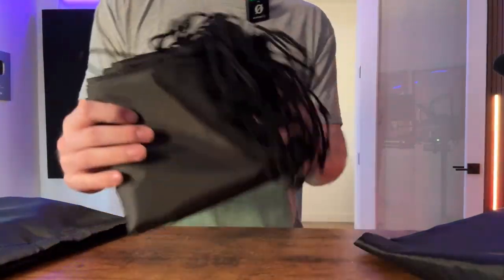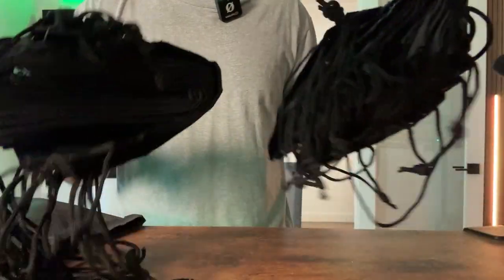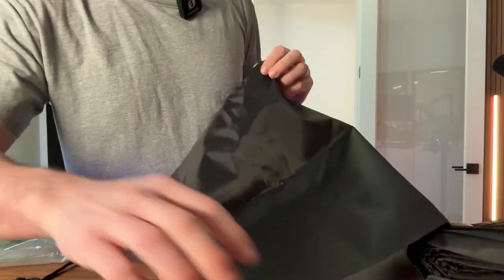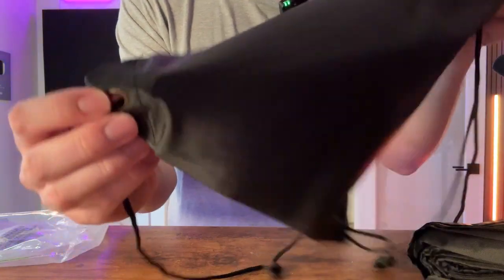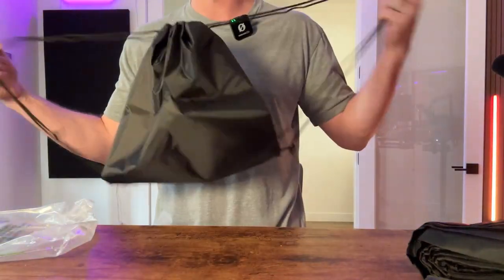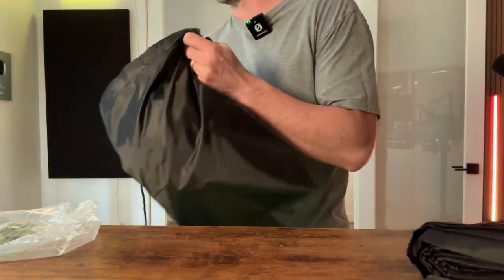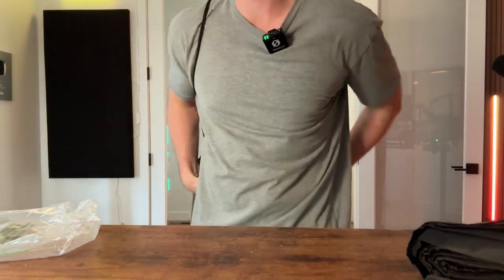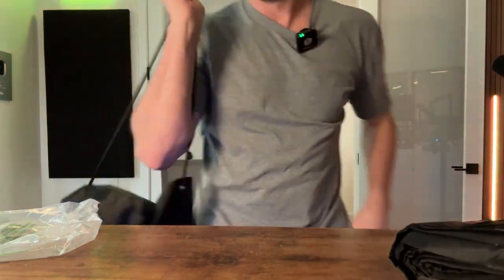BeeGreen Drawstring Backpack Bags Reflective String Bags Review